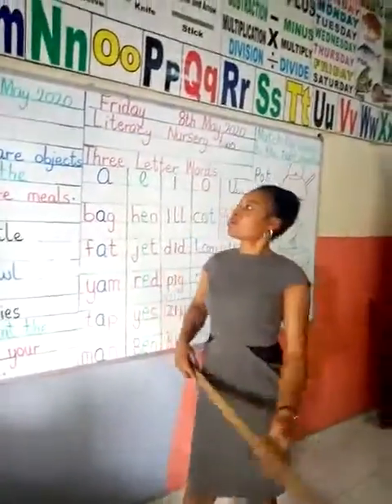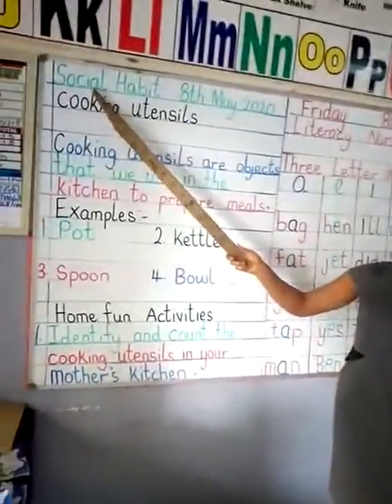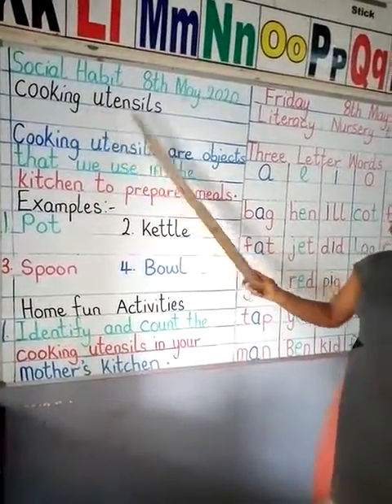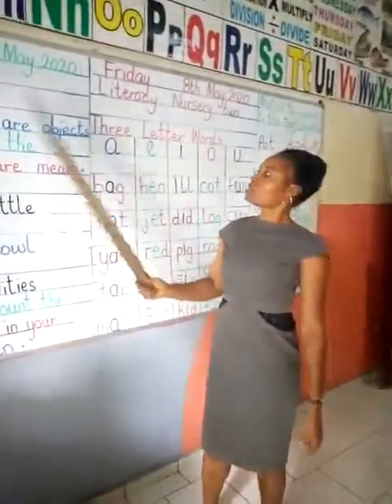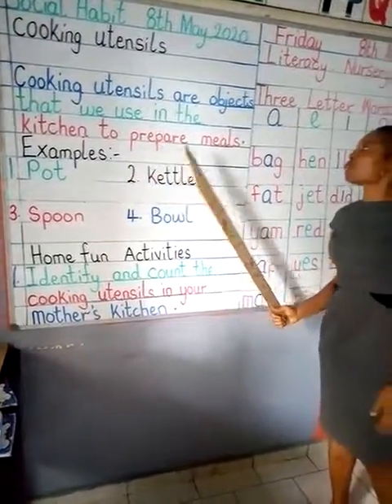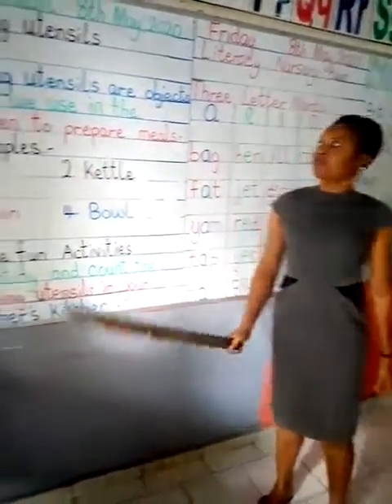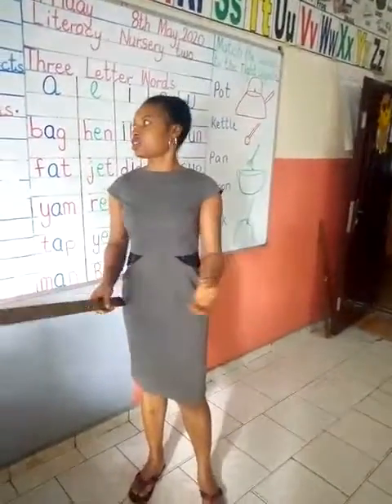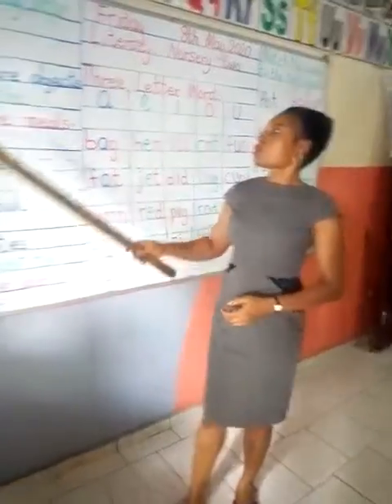11 May 2020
Video from profgeorgeodabi